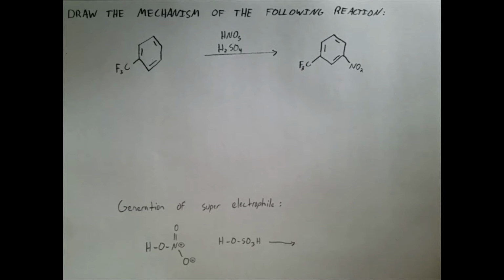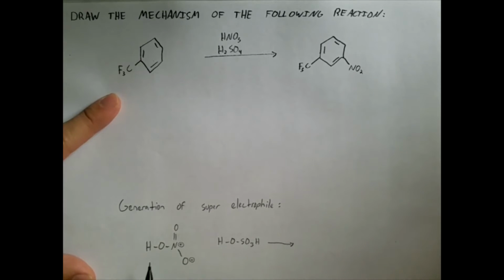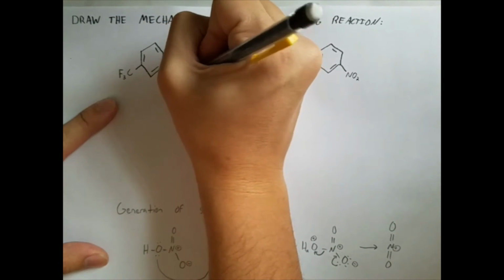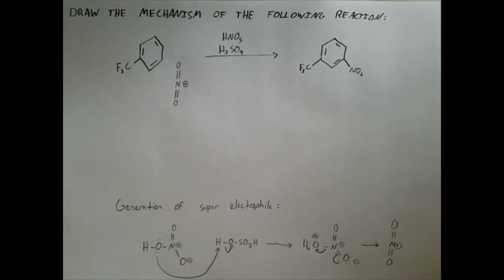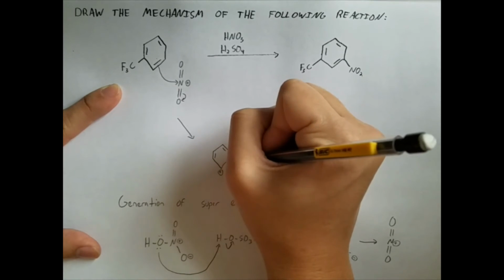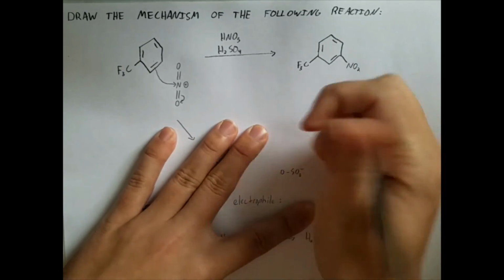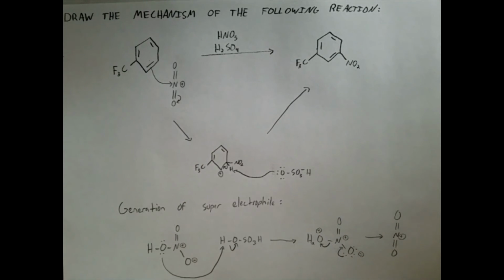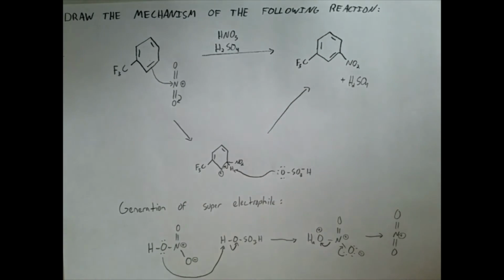Rogers_H_CHEM 262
Chemistry Mentoring Application Video- Spring 2020
Holden Rogers
UNCCH